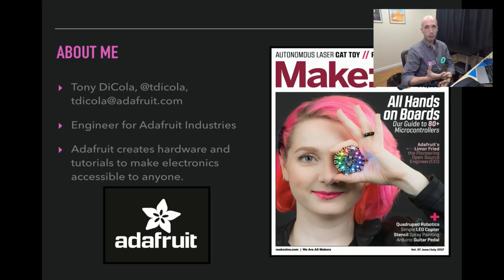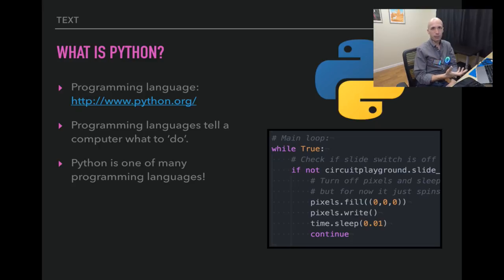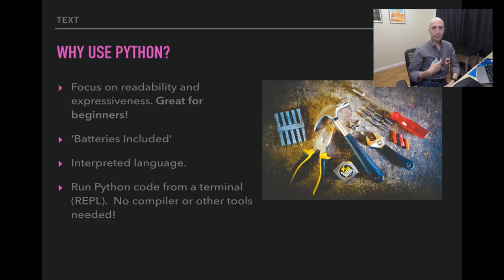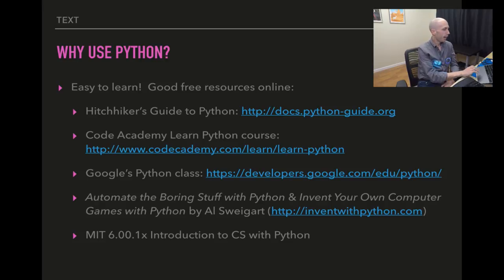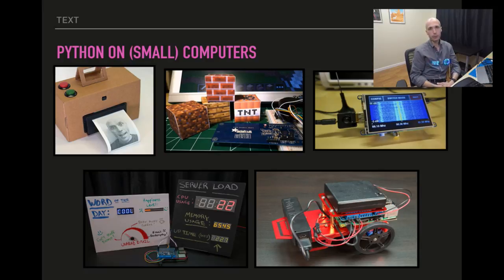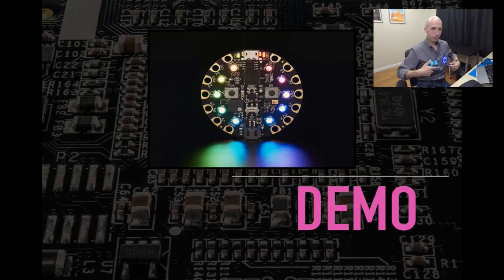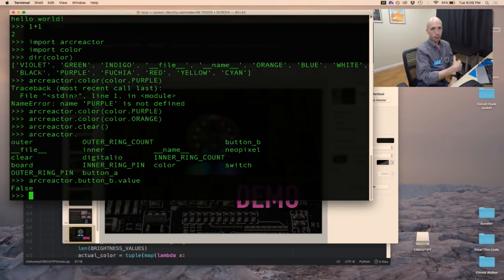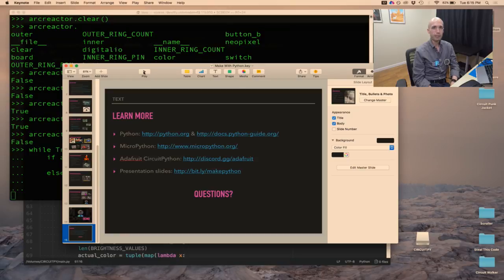Make With Python: Reprise of World Maker Faire 2017 Talk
Reprise of Tony D's talk from World Maker Faire 2017 and Seattle Mini Maker Faire 2017, "Make With Python".  Learn about interesting hardware that you can program with the Python programming language.  This talk describes what is the Python language and why you might want to use it instead of other languages or tools like Arduino.  There are live demos of blinky things powered by Python code!

Acknowledgements:
- Intro shuttle footage: NASA
- Intro fonts: Typodermic
- Intro inspiration: Mr. Wizards's World
- Matrix background: cool-retro-term & cmatrix